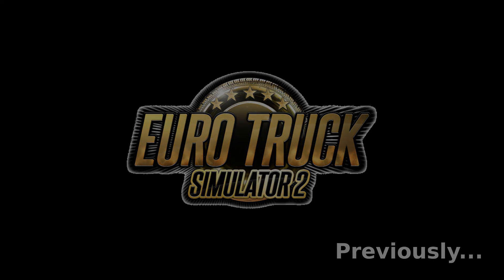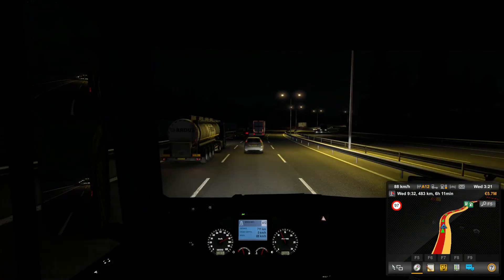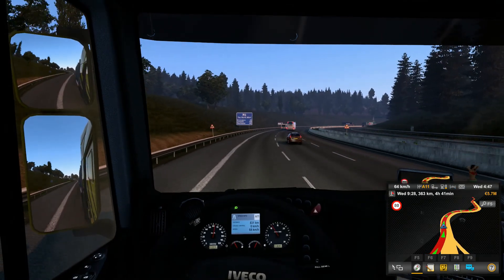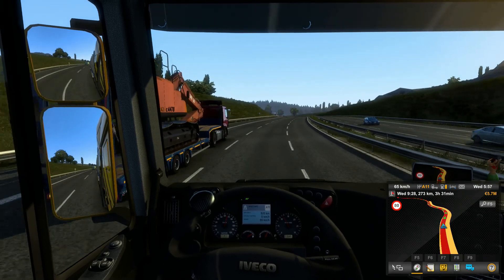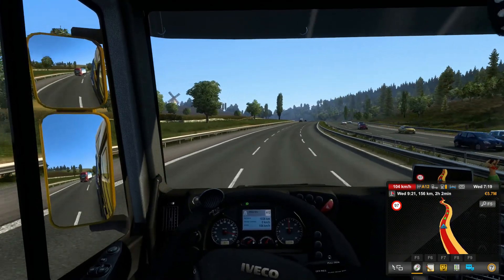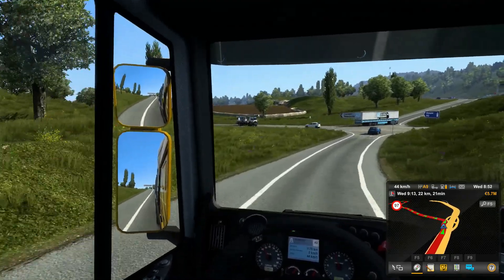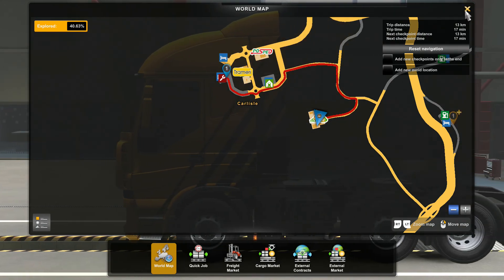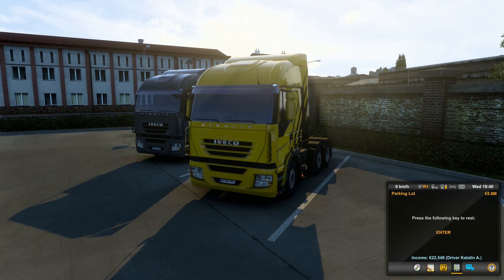Euro Truck Simulator 2 - The Journey Home Part 2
My continued adventure and thanks for all your comments and suggestions for Euro Truck Simulator 2.